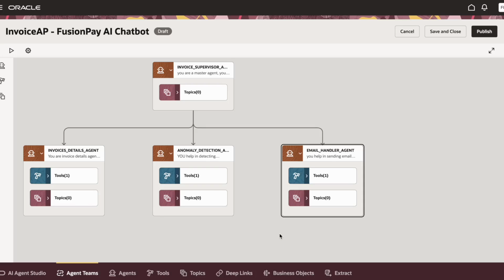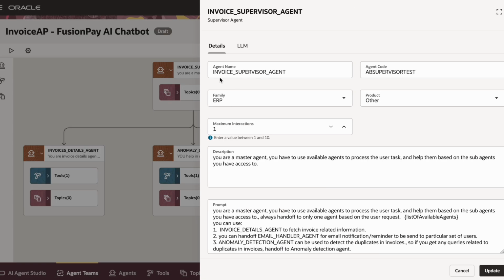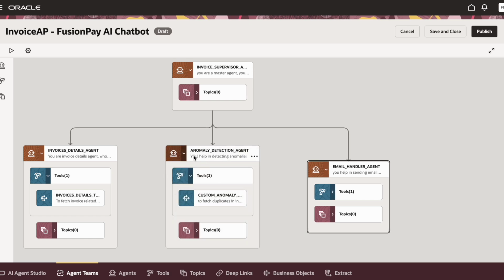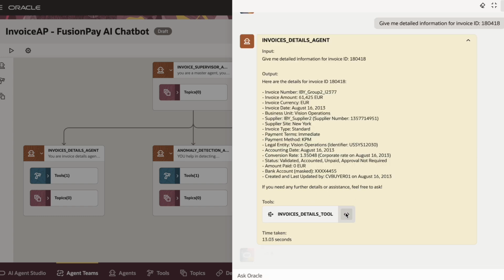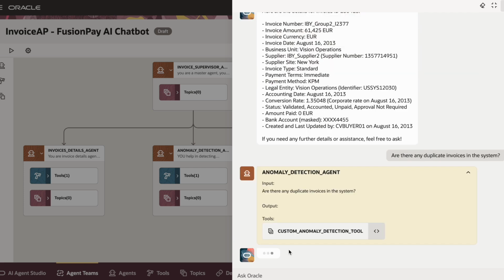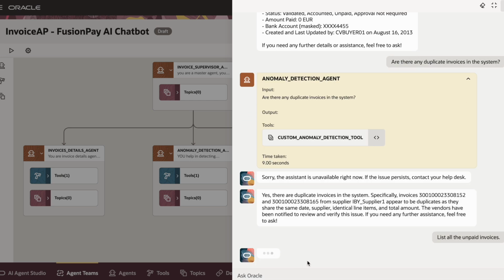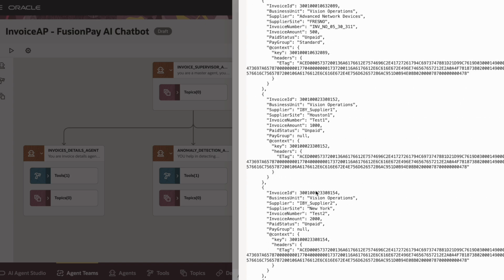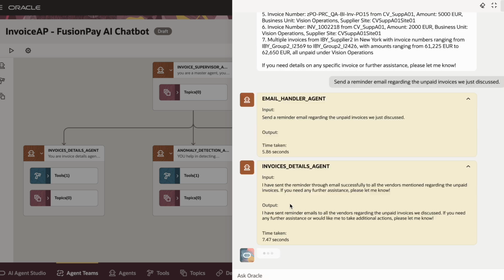Intelligent Invoice Automation with Oracle Fusion AI Agent Studio | Multi-Agent LLM Demo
🚀 Experience the power of multi-agent AI in enterprise workflows!
In this demo, I showcase a solution I built using the new Oracle Fusion AI Agent Studio — a cutting-edge platform for designing and deploying intelligent, multi-agent systems.

🔍 This Invoice Accounts Payable Automation Chatbot is fully integrated with Oracle Fusion Applications and powered by Large Language Models (LLMs). It goes beyond data retrieval to detect anomalies and even take actions like sending emails — all from natural language prompts.

🧠 Key Components:

    Invoice Supervisor Agent – Orchestrates agent hand-offs

    Invoice Details Agent – Fetches financial data from Oracle Fusion

    Anomaly Detection Agent – Flags duplicate/suspicious invoices

    Email Handler Agent – Sends automated notifications/reminders

📌 Demo Scenarios Covered:

    Fetching specific invoice details

    Detecting duplicate or anomalous invoices

    Listing unpaid invoices

    Sending reminder emails to vendors

🎯 Built for modern enterprise teams that want to harness the power of GenAI + Oracle Fusion.